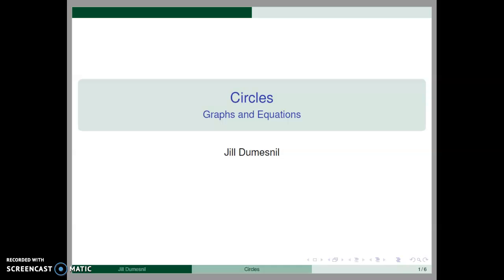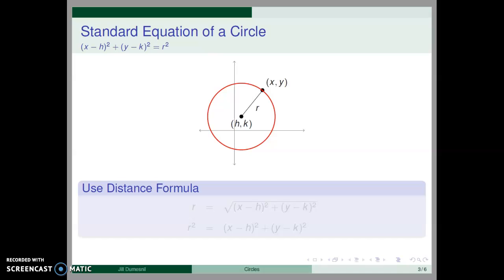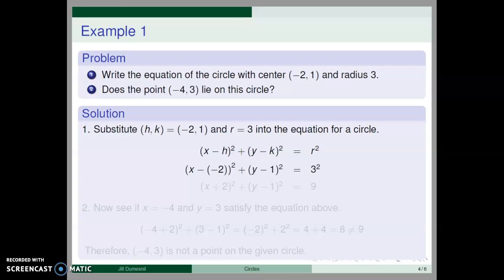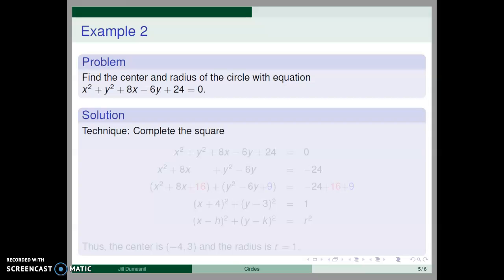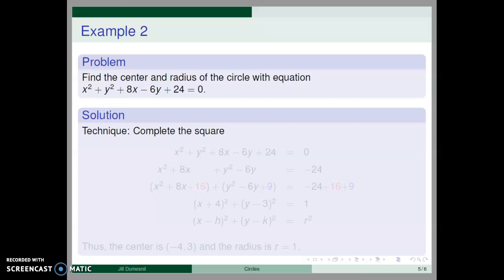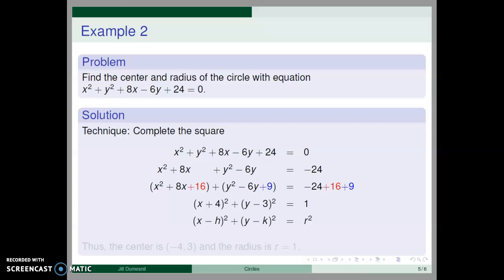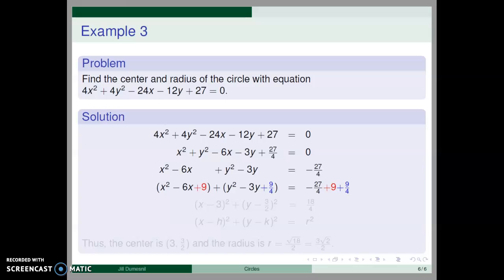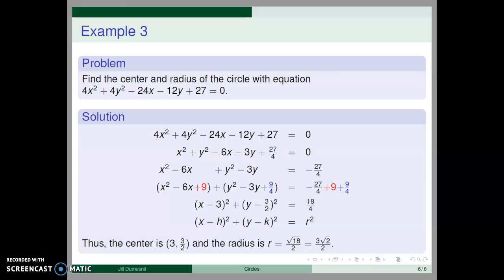Equations of Circles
This video discusses the graphs and equations of circles with three specific examples for illustration.